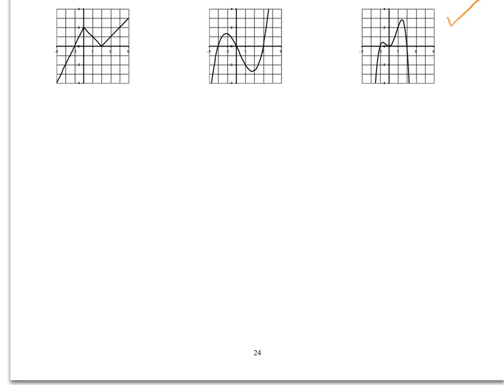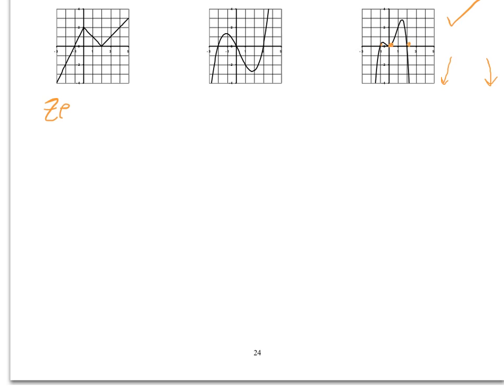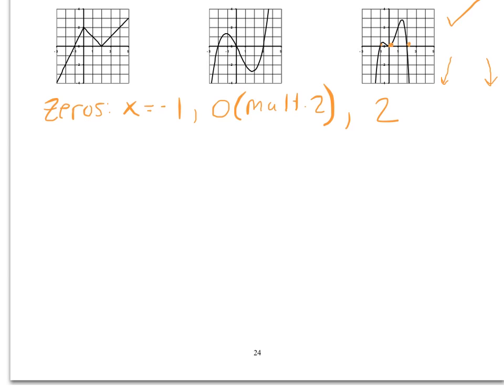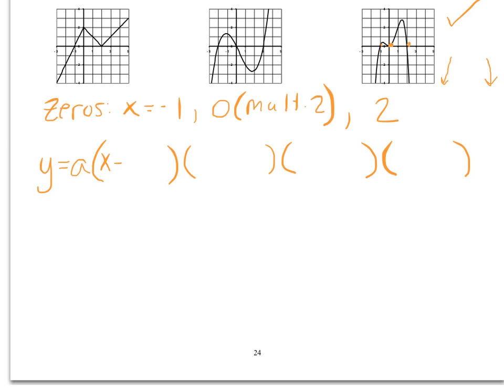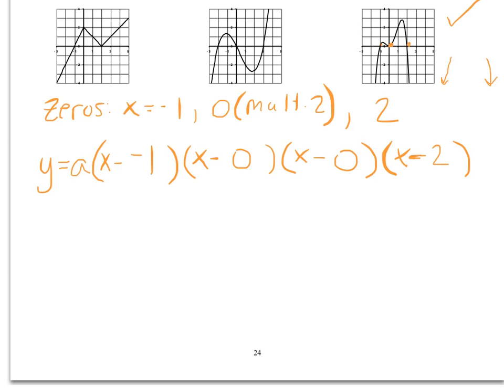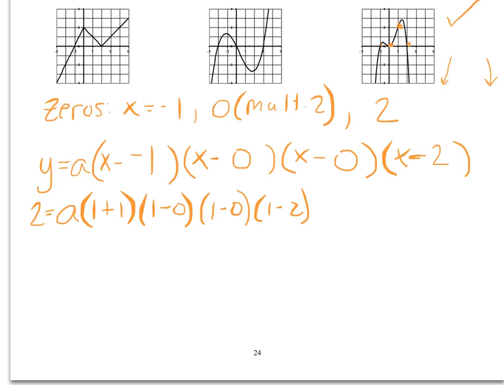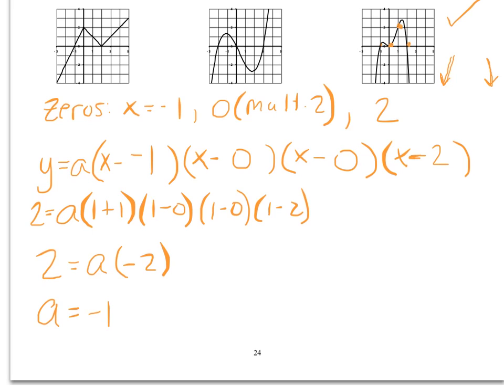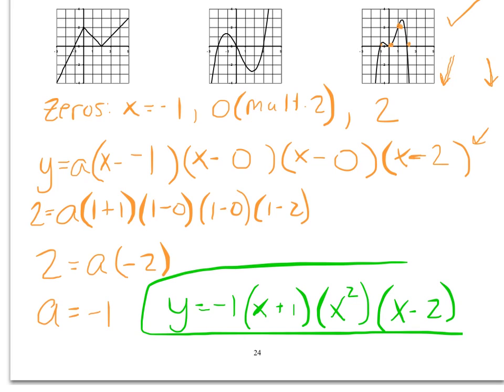107 final study guide G11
107 final study guide G11